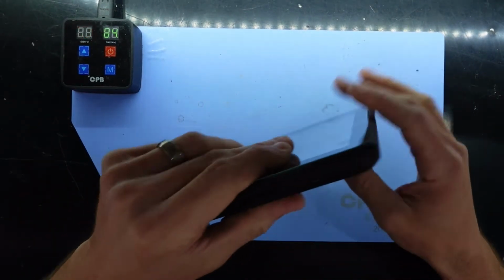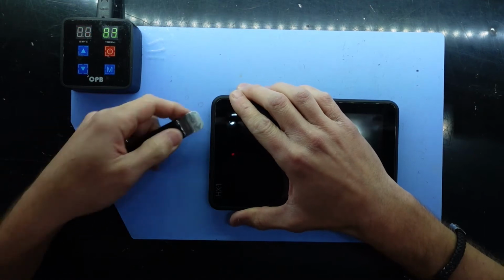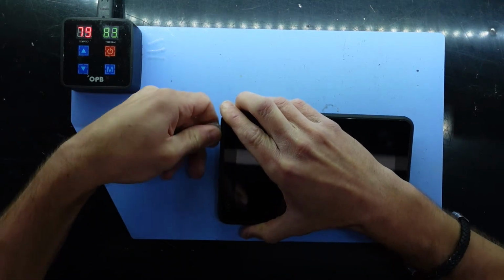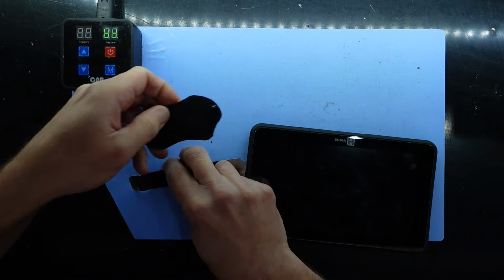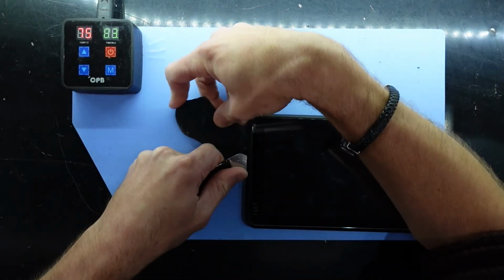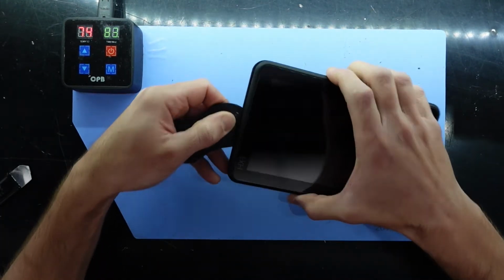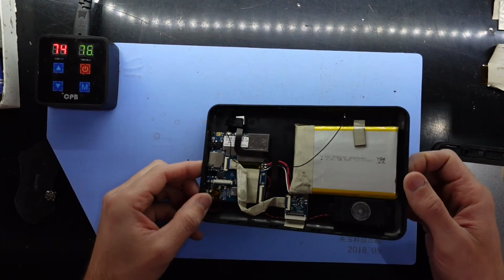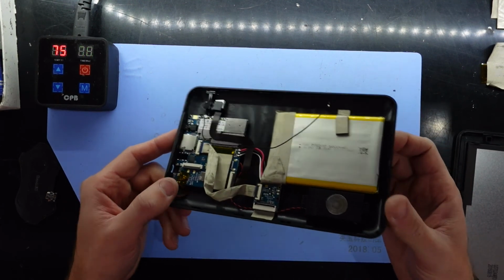Hema HX-1 Navigator Teardown and inspection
Hema HX1 GPS Teardown and Inspection

This one has damaged charger port on it.